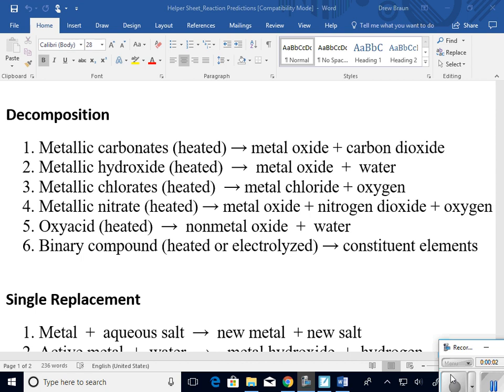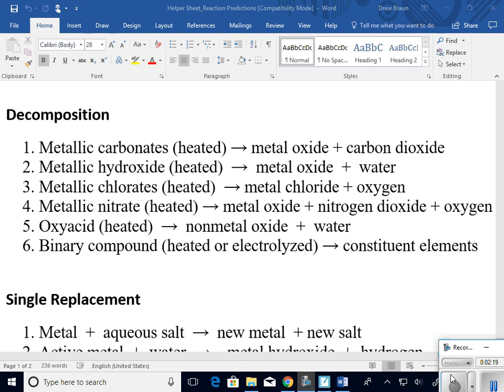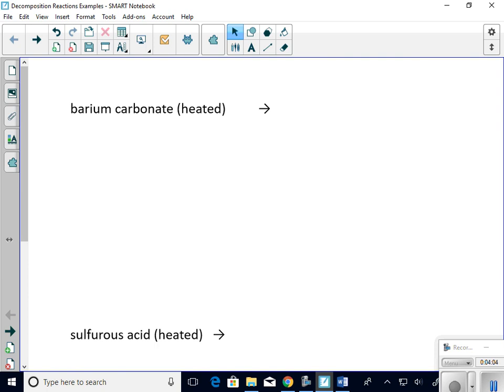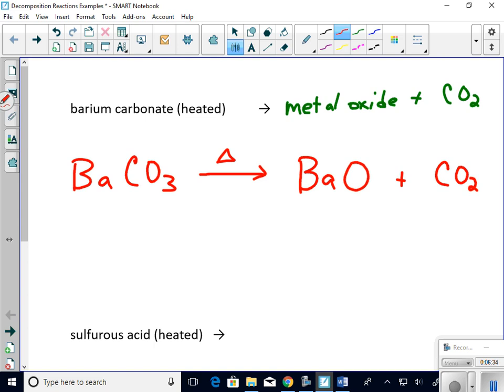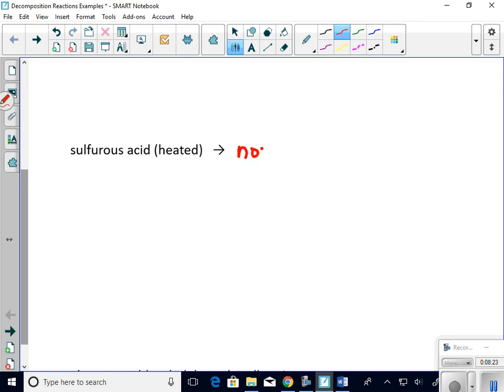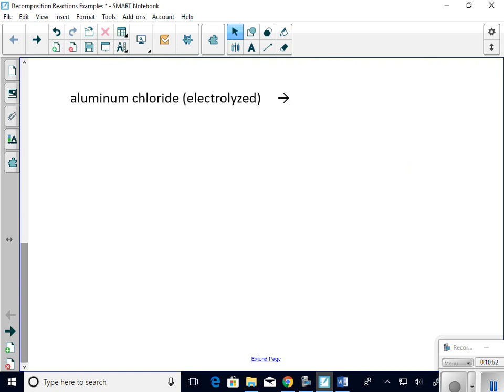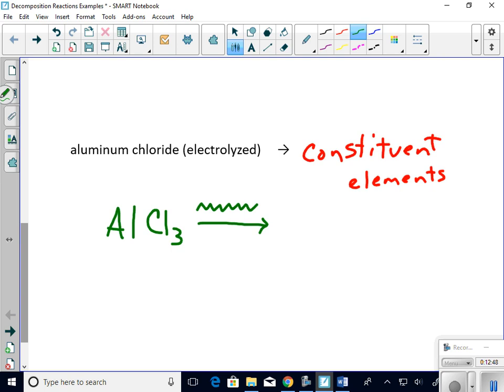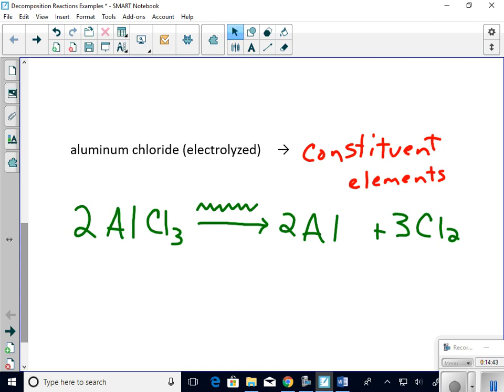Review Notes Decomposition Reactions